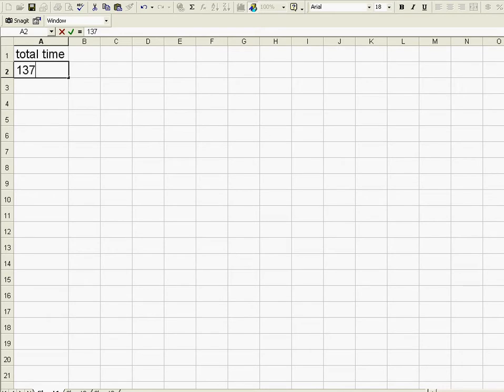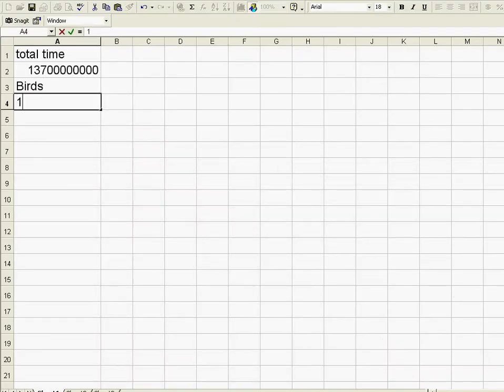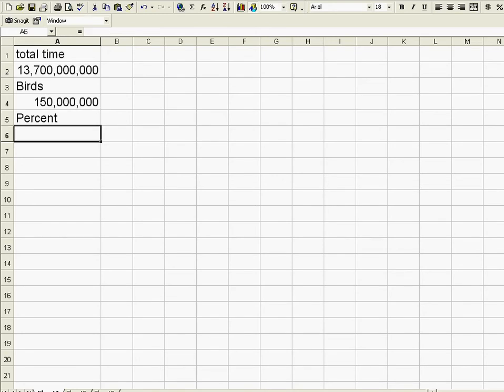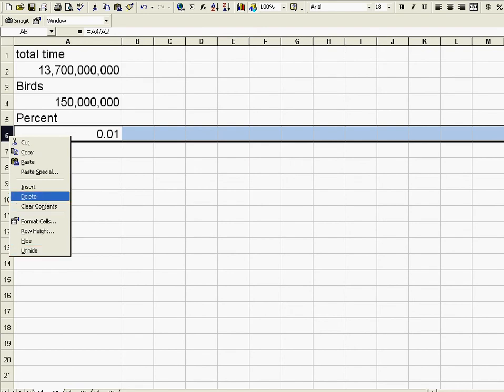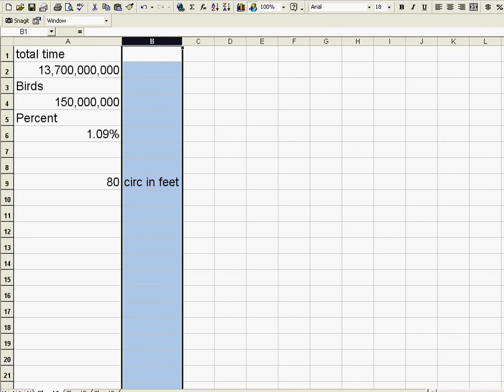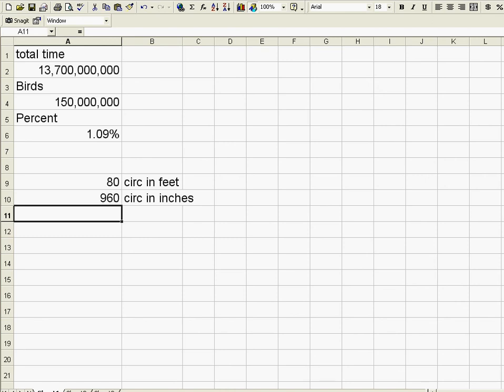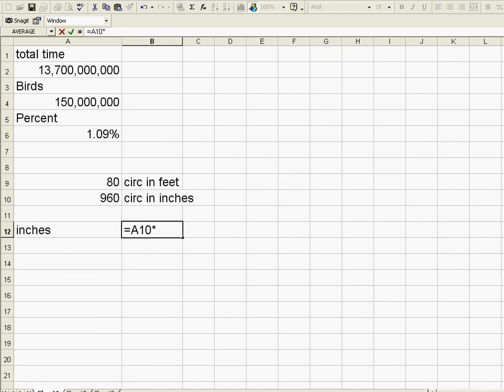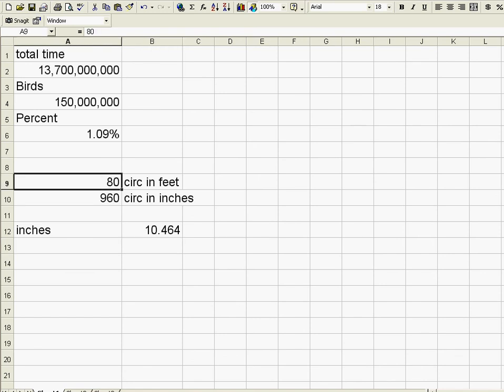calculating relative distances